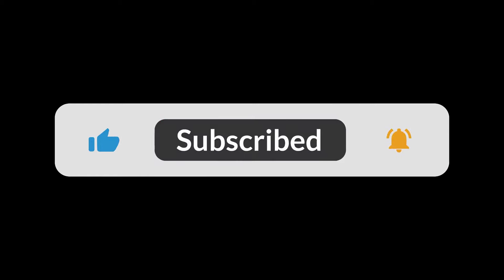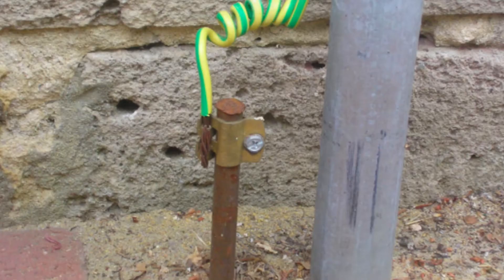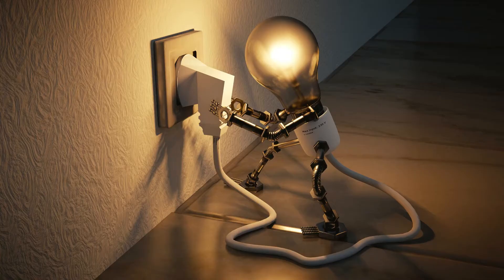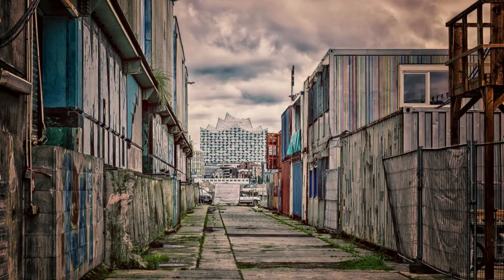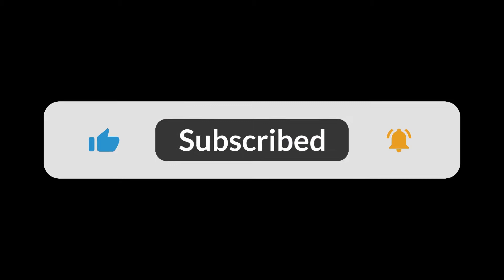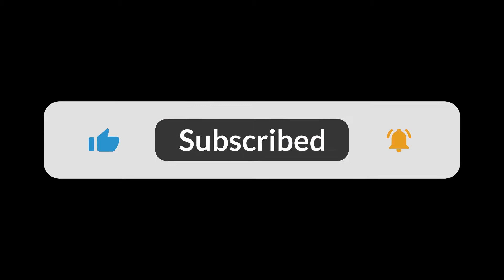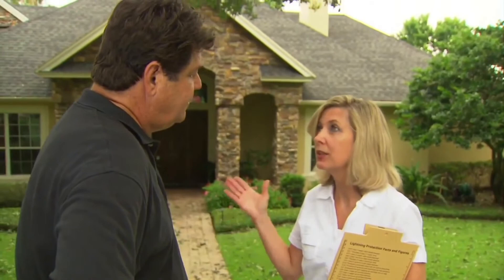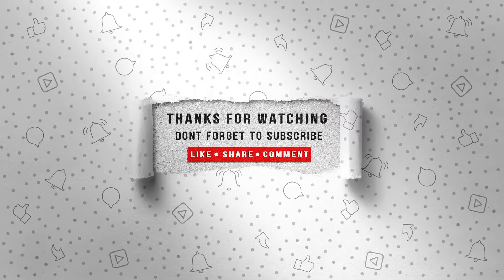Container Homes Lightning, Things You Need to Know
Shipping container homes are no more likely to be struck by lightning than conventional homes. However, tall or exposed container homes may have a relatively higher risk of being struck by lightning. Grounding the house or installing a lightning conductor will further protect against lightning strikes.

The opportunity to build a simple, environmentally friendly and affordable home is certainly appealing. But what about safety? Is a container home safe, or will it attract lightning strikes?

In practice, the difference between container houses and other structures is that the risk of being struck by lightning is already very low. Although it is generally a good idea to ground the house, professional installation of a lightning conductor is not cheap and is only necessary if there is a real risk of the house being struck by lightning.